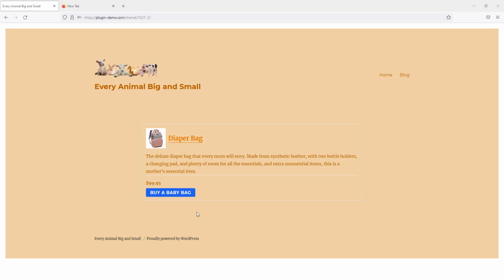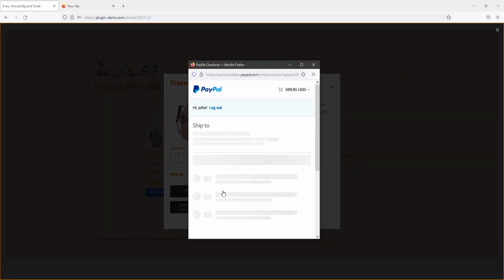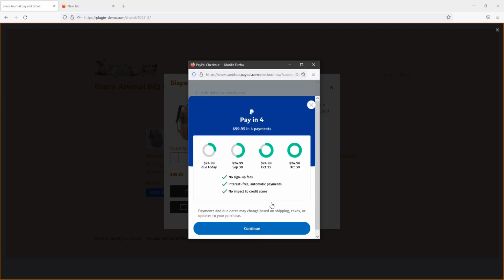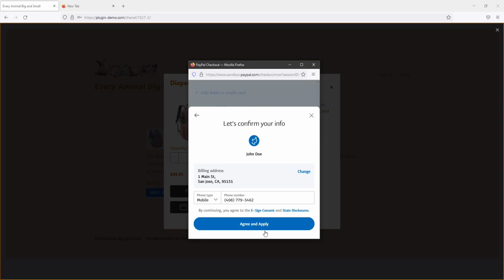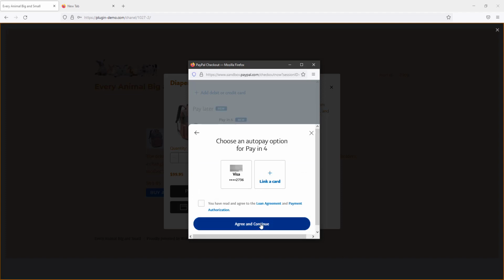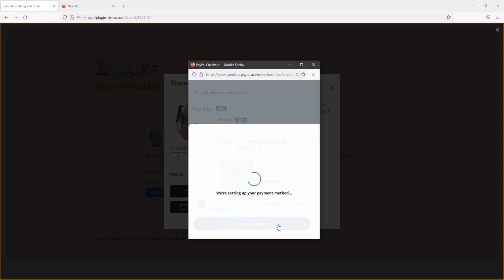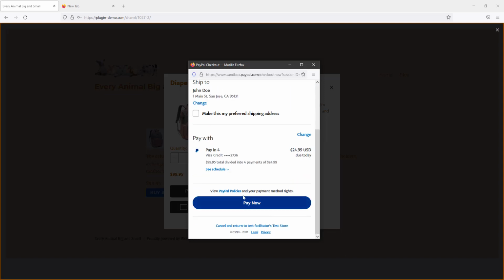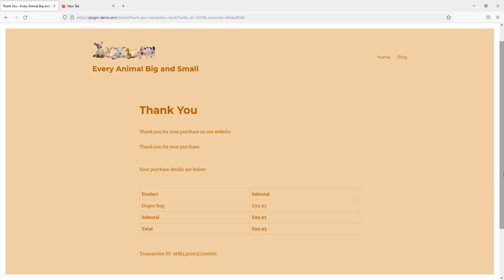PayPal Pay in 4 with the WP Express Checkout Plugin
In this tutorial, we take a look at the checkout process for a customer when they wish to use the 'Pay in 4' buy now, pay later option offered by PayPal. In this tutorial, we use the free WP Express Checkout Plugin to handle the transaction on our WordPress website. The WP Express Checkout Plugin allows customers to pay for goods and services via PayPal in one neat and easy popup window.